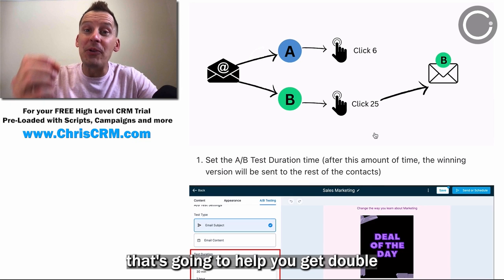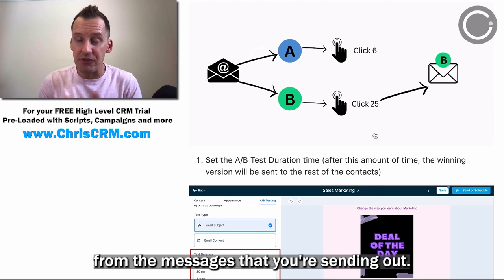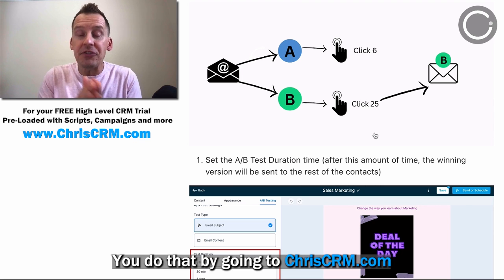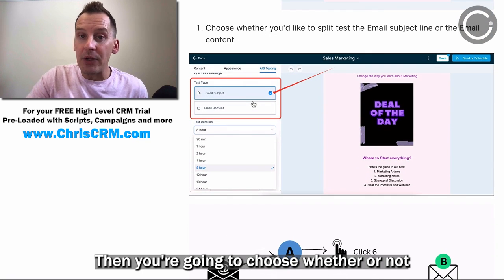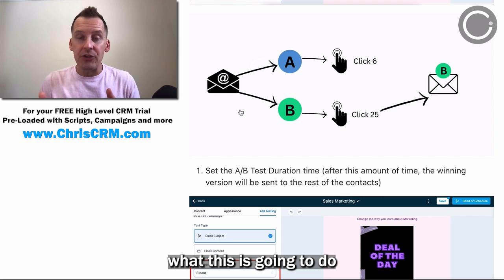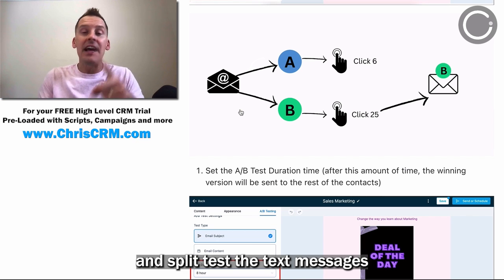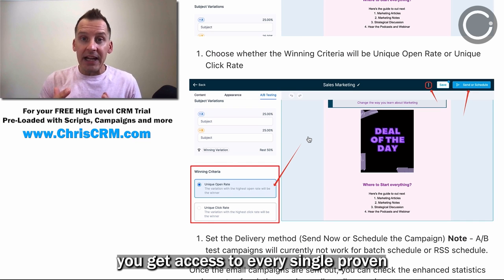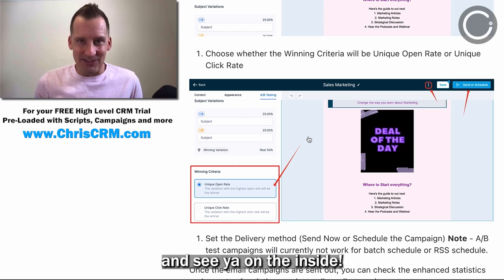⭐ NEW HighLevel SPLIT TESTING Feature | ✔️FREE CRM Trial with Mortgage Scripts, Campaigns and More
Our team has been using the Split Testing tool for all of our clients in order to DOUBLE the response rate from their email marketing and paid ads, but now this incredibly valuable tool is available to YOU!

📧 Sign up for a FREE 14-Day Trial of our HighLevel CRM Software that comes pre-loaded with our money-making Scripts, Campaigns, Follow up and more!